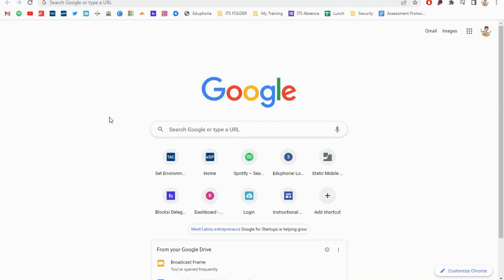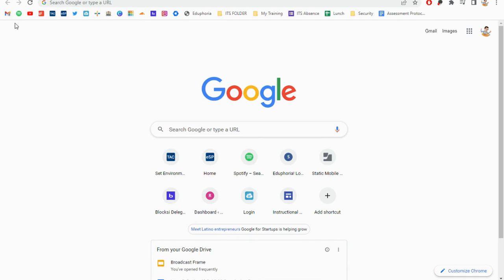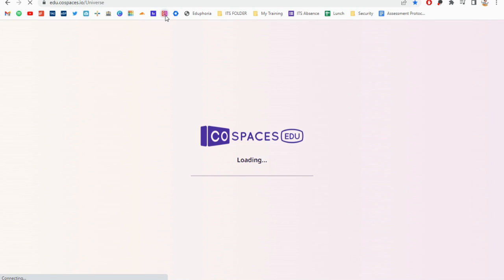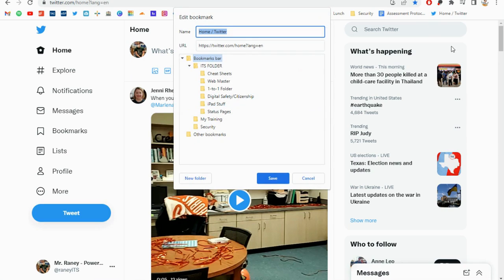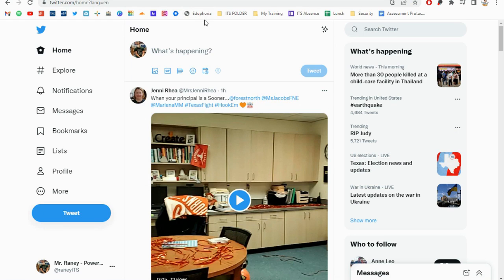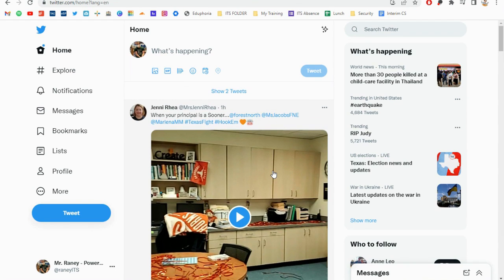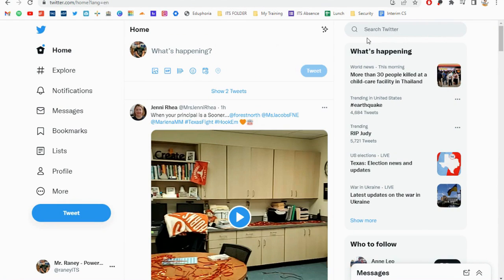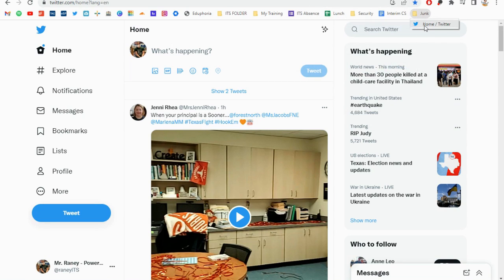Bookmark Organization Video